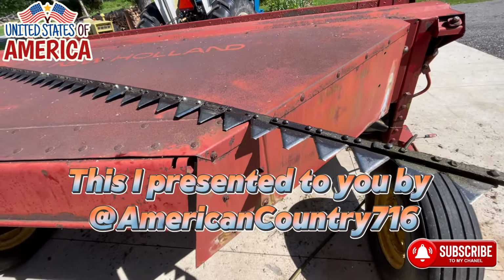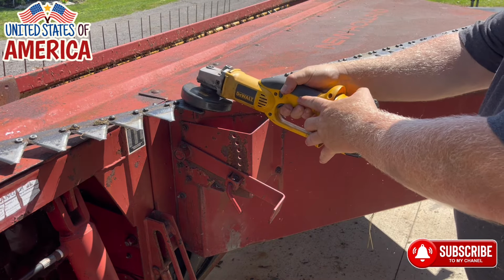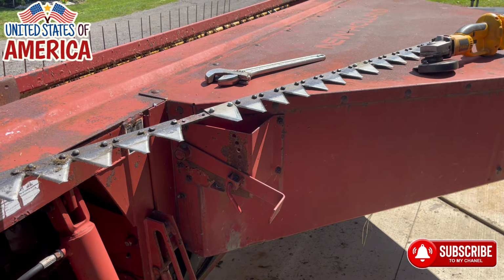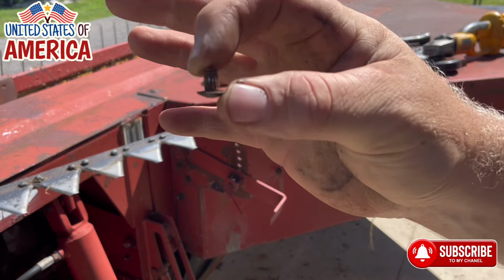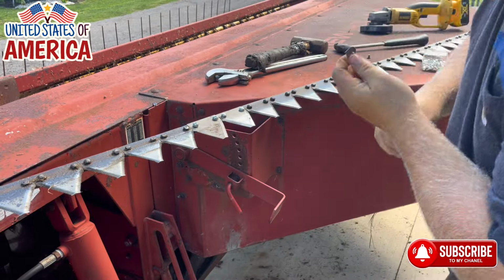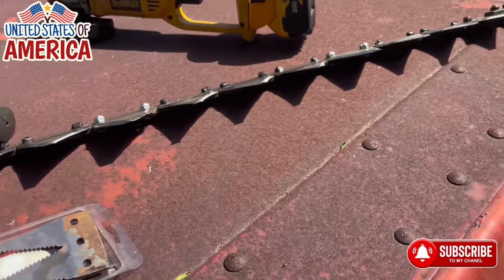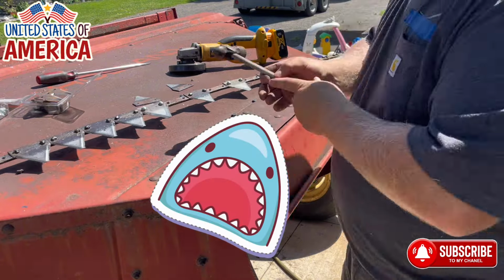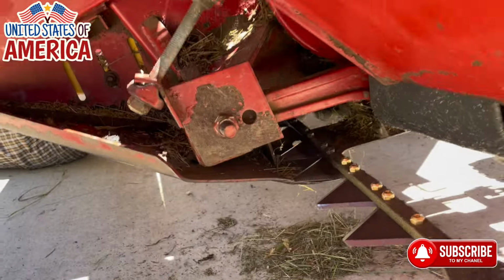Third Times A Charm! I Hope!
AmericanCountry716 has the cutter bar out of the 489 New Holland Haybine one more time. Check it out and see what happens if you run into wood when cutting hay. We clean up dead ash trees that have fallen in the hay field. Cut around the field to keep it pushed back with the finish mower. Repair and retest the New Holland 489. AmericanCountry americanfarmer ￼